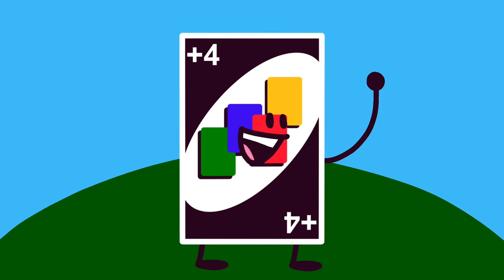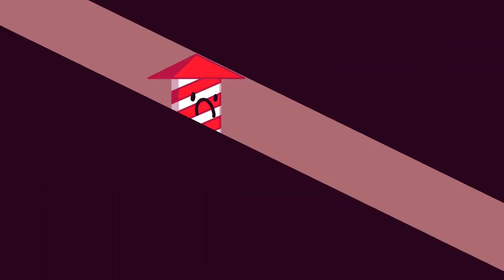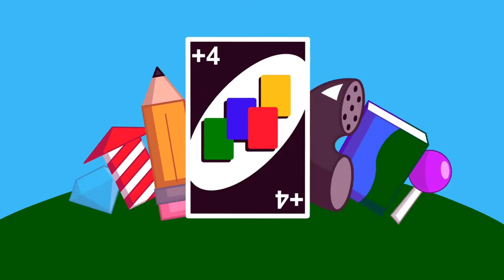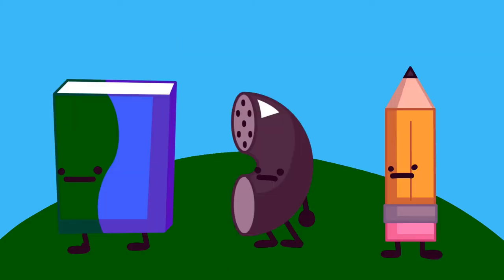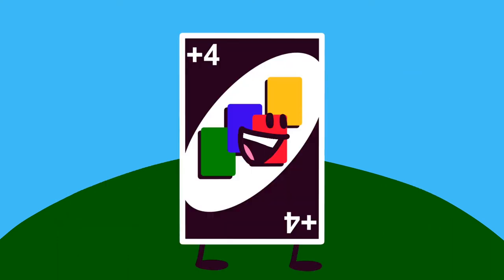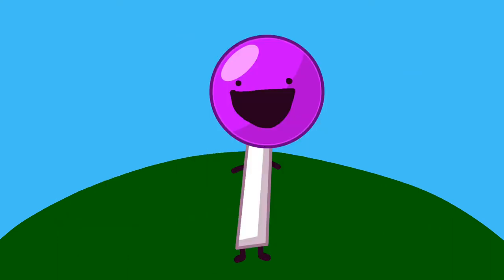Object Jerks Again Episode 1: The Jerks Are Back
Voting Has Ended!!!

Object Jerk's second season with more jerks, more episodes and more drama oooooooh!